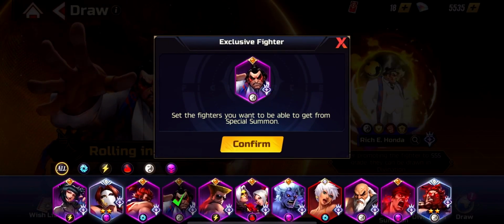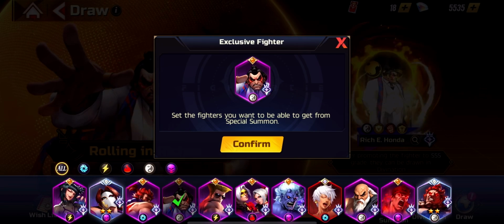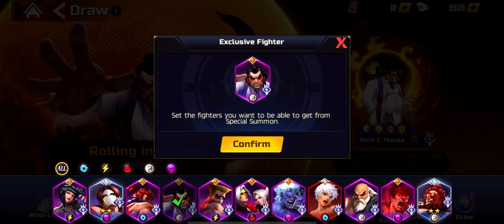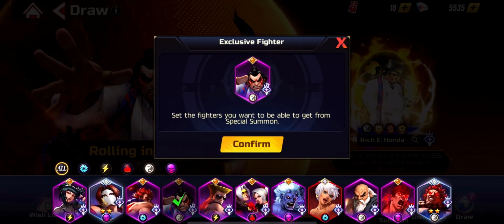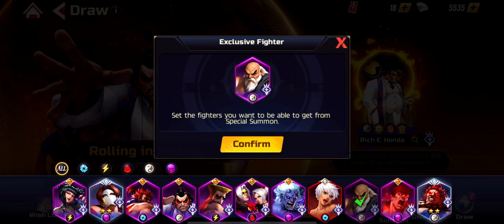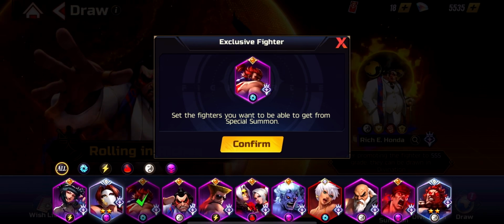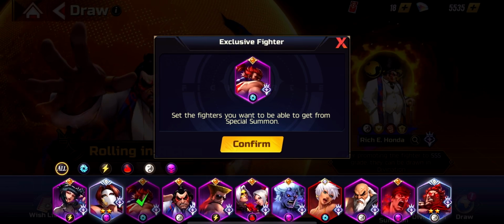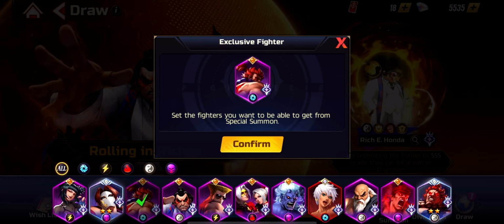Street Fighter: Duel - Priority List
Dive into this twist on the legendary Street Fighter universe. Collect and upgrade your team of iconic fighters in this brand-new idle RPG game! Battle your way through an original story or compete against friends and players around the world! Whether you are a casual Street Fighter fan or a mobile RPG gamer, Street Fighter Duel brings innovative gameplay for everyone.

Timestamps:
00:00 - Intro
00:15 - Explanation
00:59 - 1 Copy
05:25 - Low Investment
06:30 - High Priority
07:25 - Good Investments
08:20 - Decent Investments
11:00 - Avoid Investing
14:33 - Outro

(This is a completely free to play account that progressed with focusing on good units and abusing timing and interruptions.)